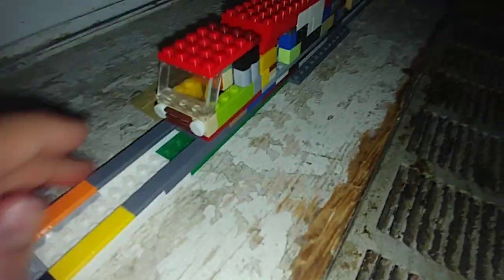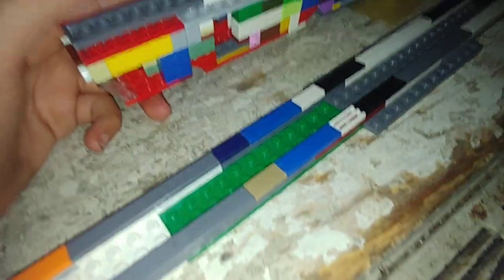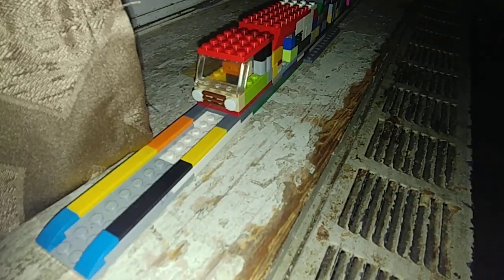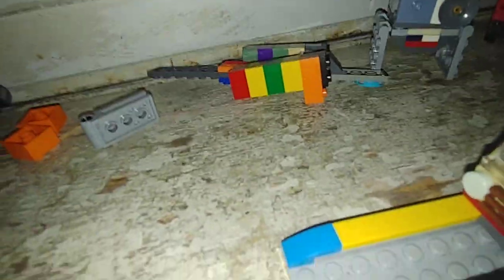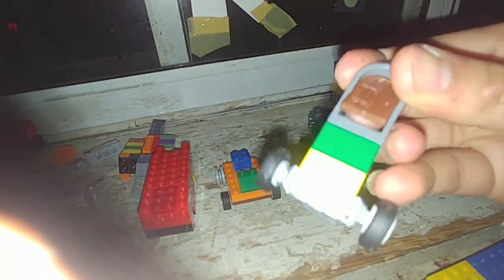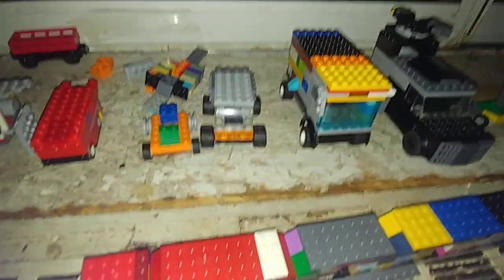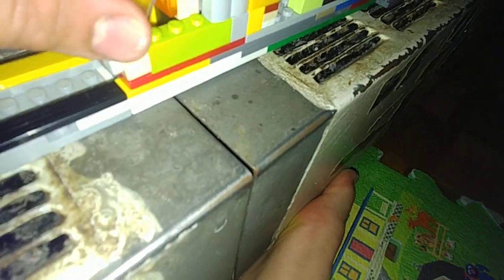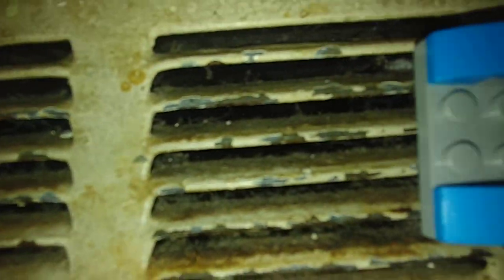Glow-In-The-Dark Train REVIEW and LEGO Car Collection